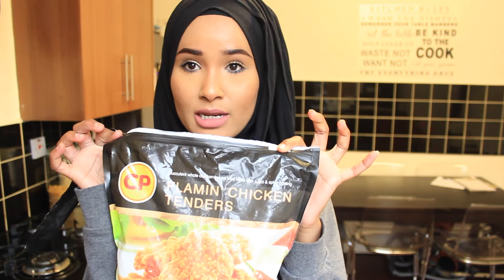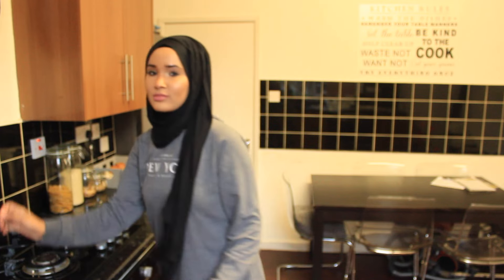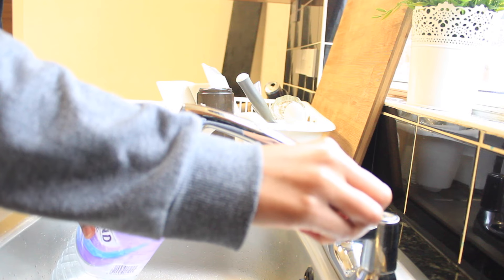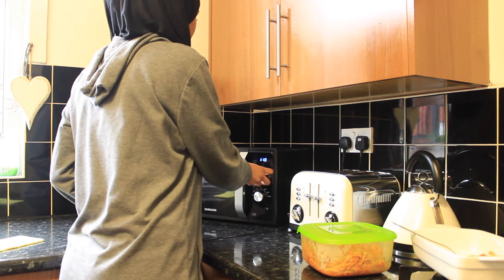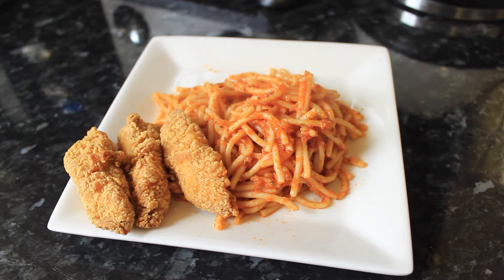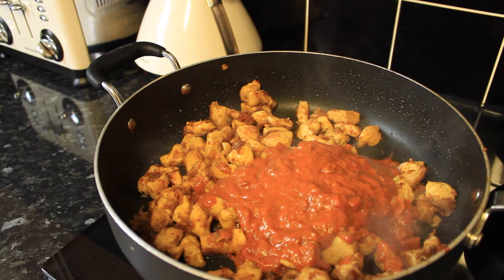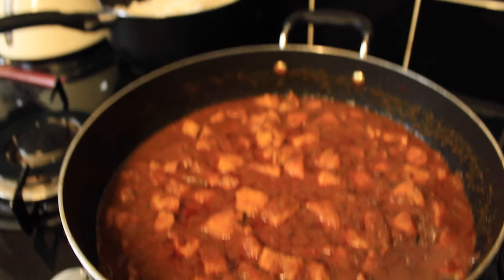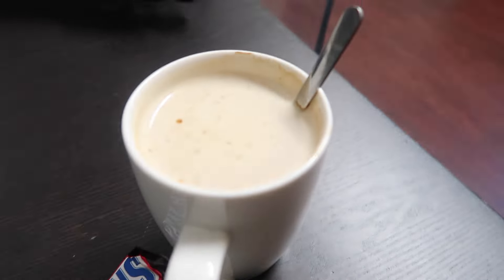VLOG- WHAT I ACTUALLY EAT IN A DAY| APRIL 2017| Zeinah Nur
In todays video, I share what I actually eat in a day with you all! (properly this time :P) I hope you enjoy it!

If you're reading this I love you xo